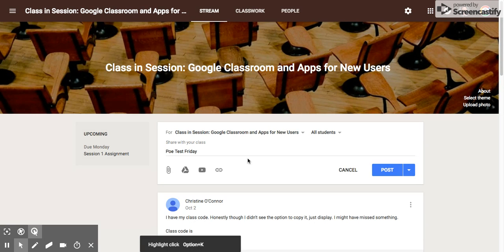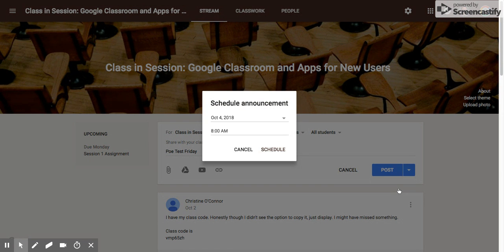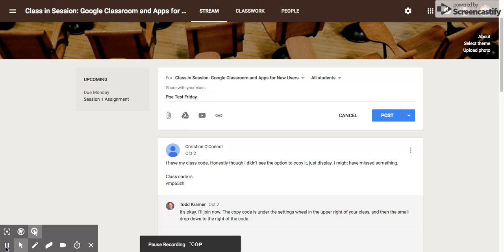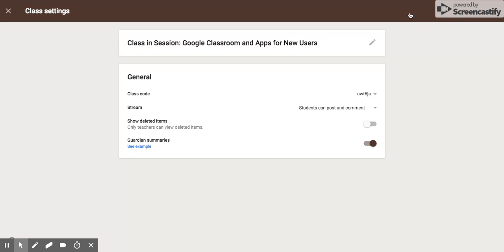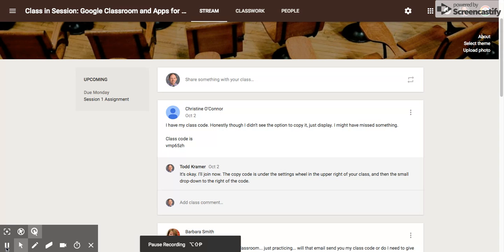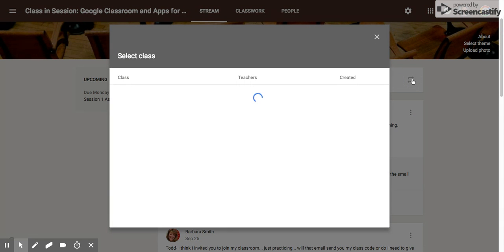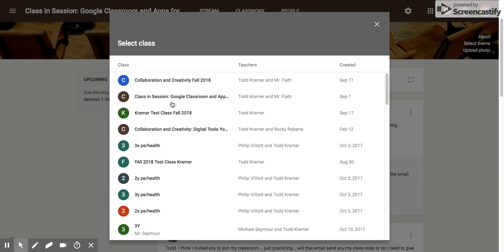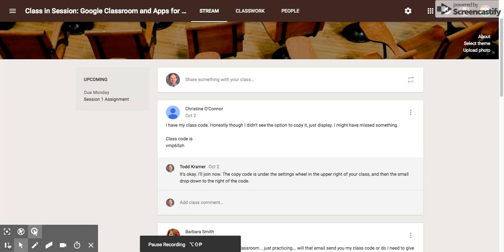GC and the Stream